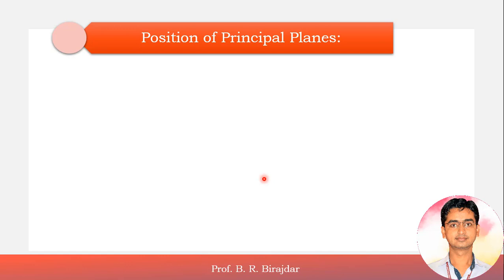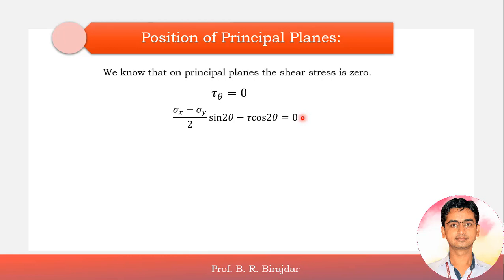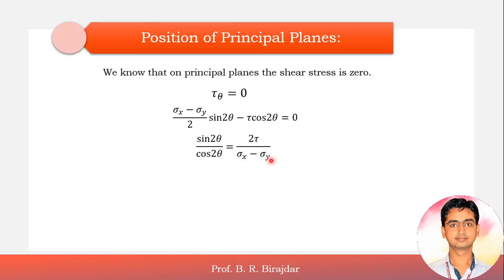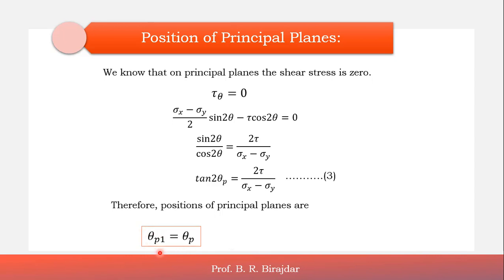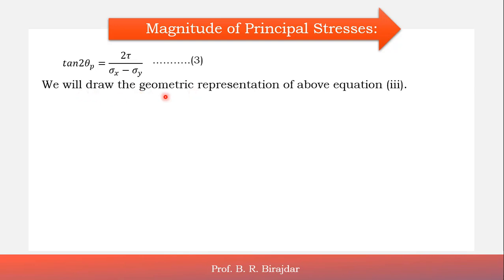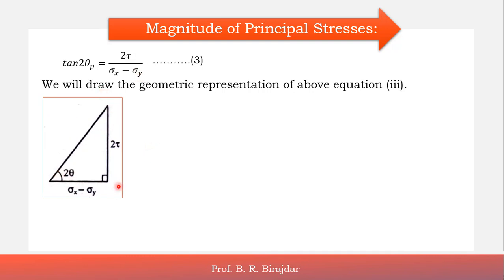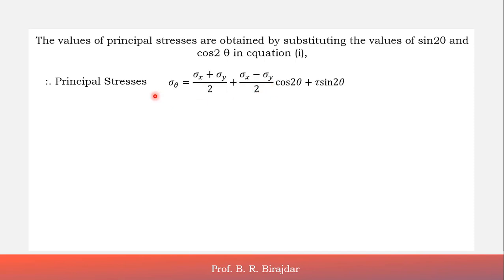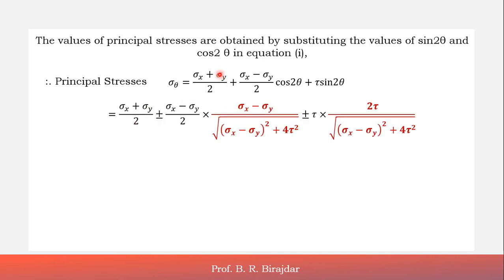Principal Stres Strain- Derivation of principal plane position , Principal stress